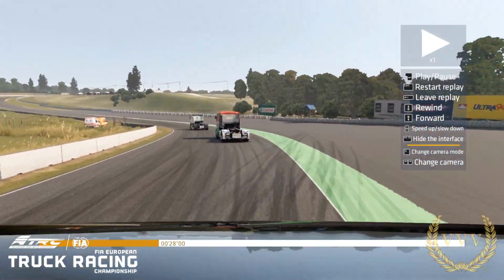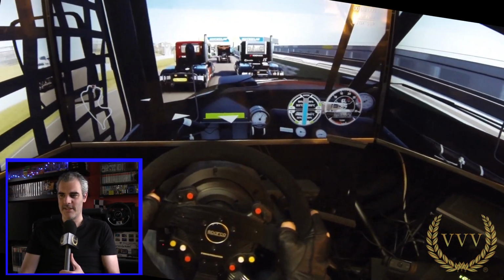FIA European Truck Racing - First Look Gameplay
The doors to E3 2019 open today and one of the most surprising and exciting racing titles at the show could be FIA European Truck Racing by Bigben. Today we see our first hands-on preview with more videos to follow from the show floor demo in the coming days. More info can be found on the TeamVVV.com website.

OTHER LINKS

MEMBERS